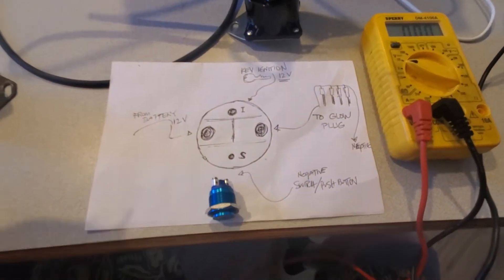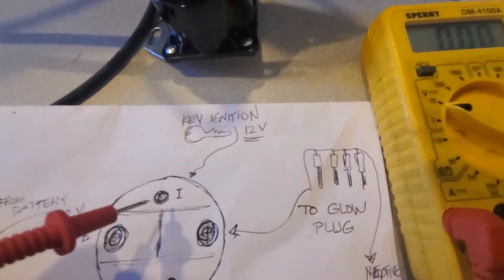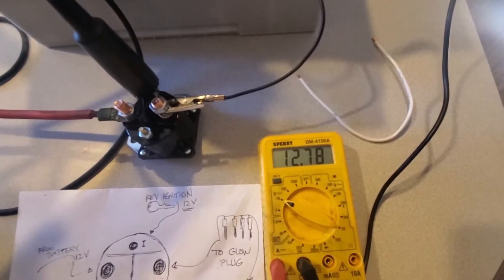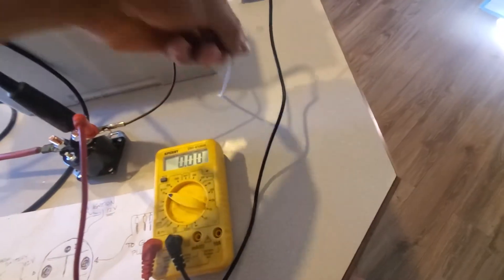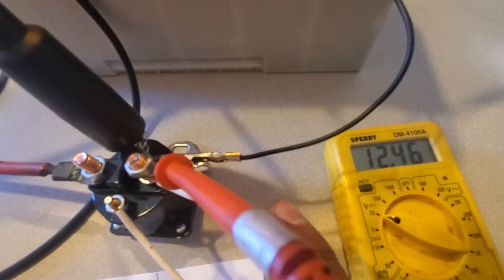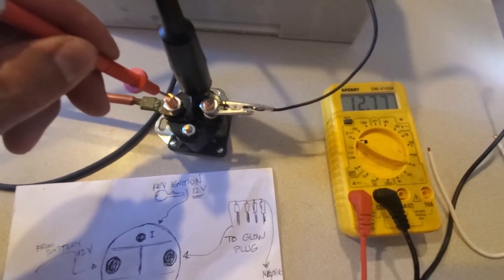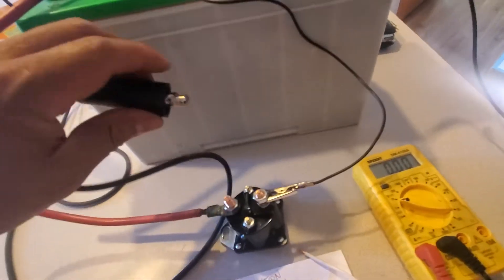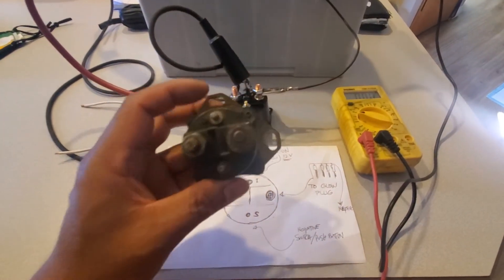Diesel Glow PLUG SOLENOID RELAY Explain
This is how I simply wire my Glow plug
Relay on my DIESEL Engine swap.
My camper TURBO Diesel Swap.
Engine John deere 6 Cylinder Turbo Diesel Marine Engine .on my Ford Econoline

Simply wire my Diesel Glow plug relay
On my Camper ...DIY ONLY .
diy. because u need glow plug
To heat up the Cylinder during cold weather here in Town.